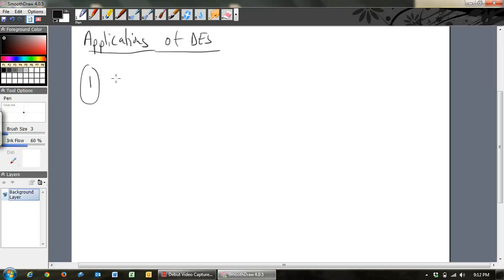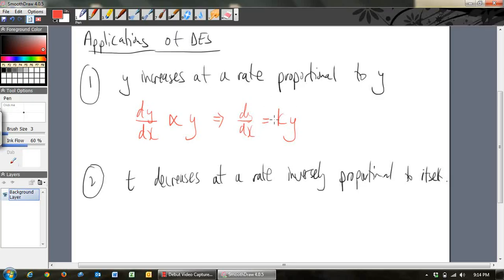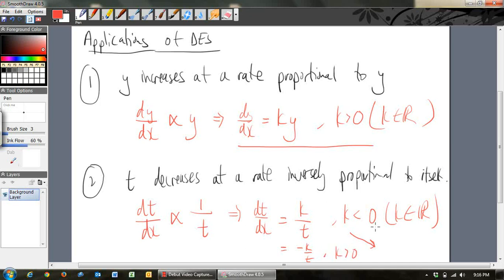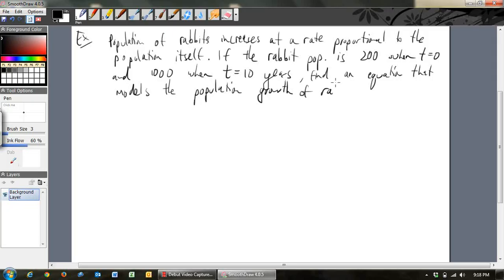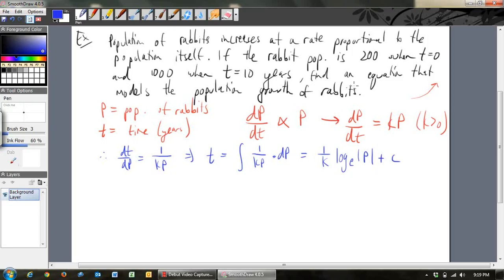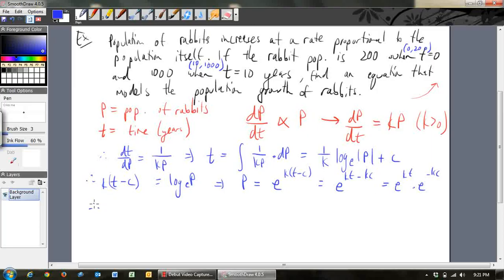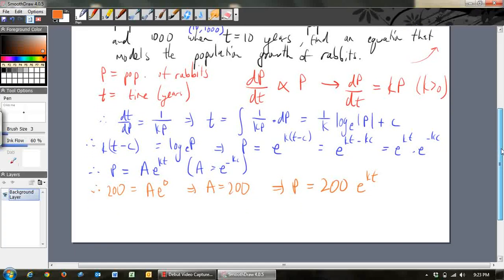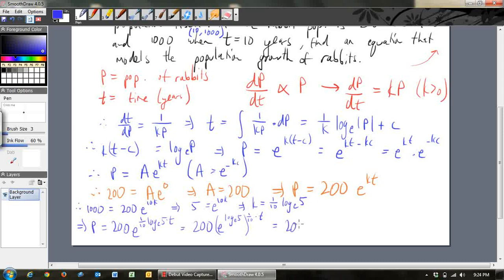Differential Equations - Exponential growth